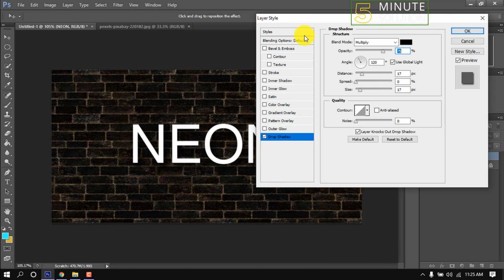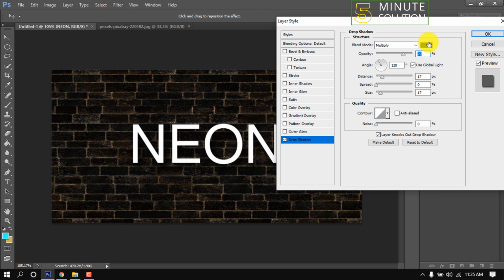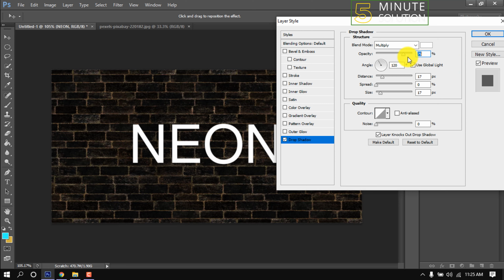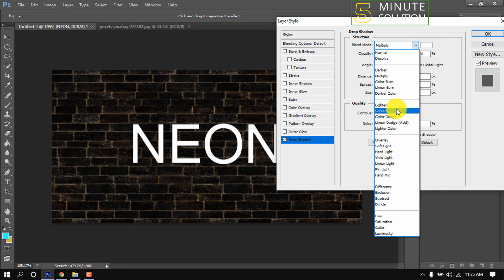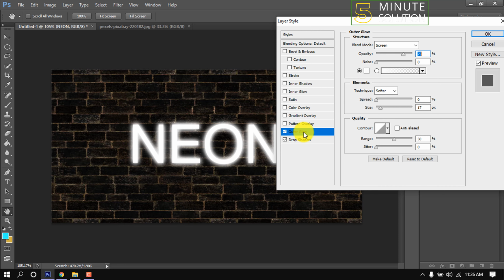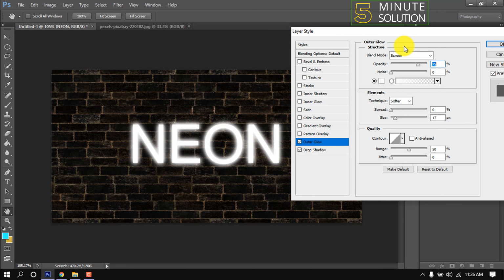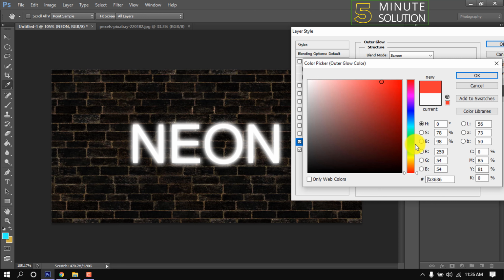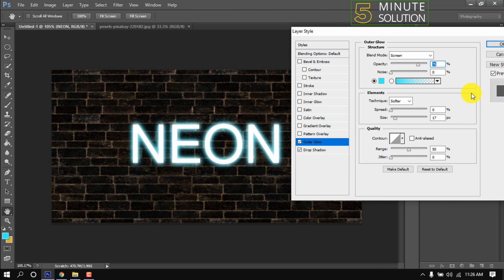How to make glow text effect in photoshop 2024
Create a neon glow effect in Photoshop
Before we get started, let’s clarify a few things that will help you get the best results. For a realistic effect, you’ll want to find a font that either connects or has breaks like a real neon sign would. If you’re using an icon, using a simple outline will look a little cleaner, but feel free to experiment as you see fit. Let us know how it goes!

▼ Related Keywords ▼

"glowing text effect online"
"photoshop glow effect around person"
"neon glow effect photoshop"
"soft glow effect photoshop"
"how to make text glow css"
"photoshop outer glow not working"